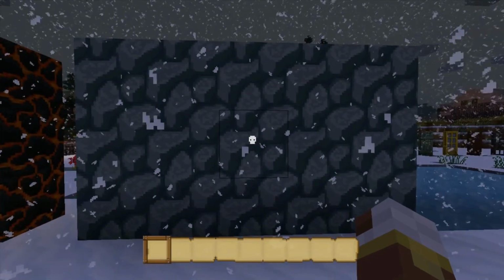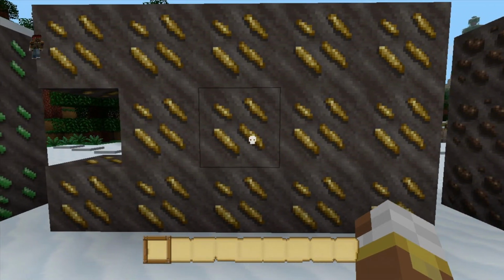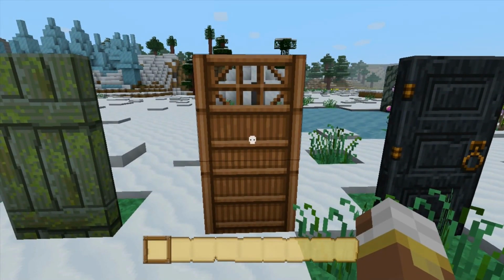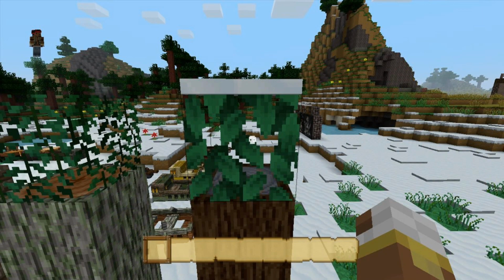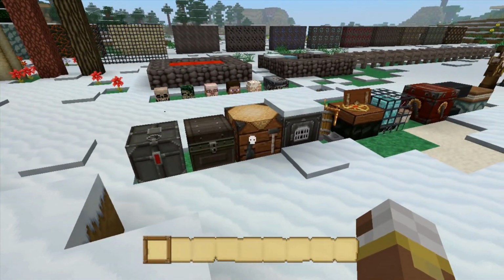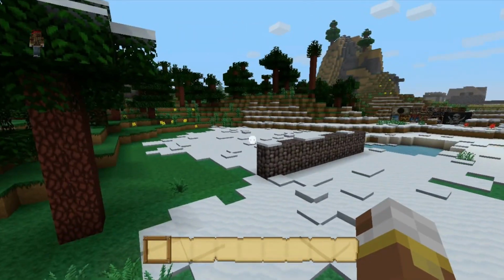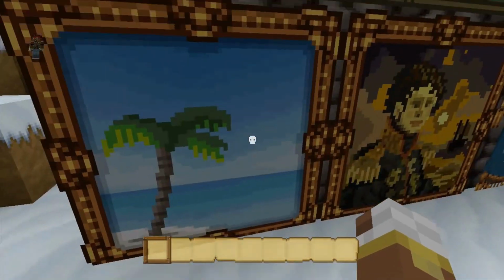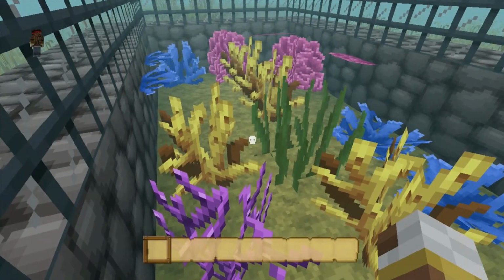Minecraft Review - Pirate Texture Pack by X-dude, October 2018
A review of the Xbox 360 Minecraft "Pirates of the Caribbean" texture pack.